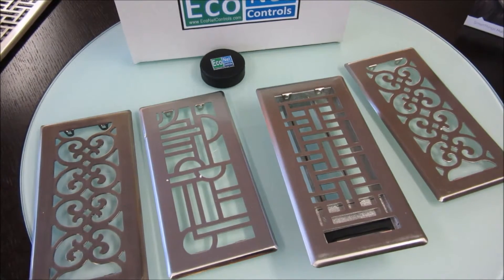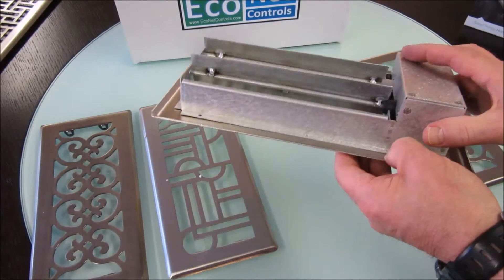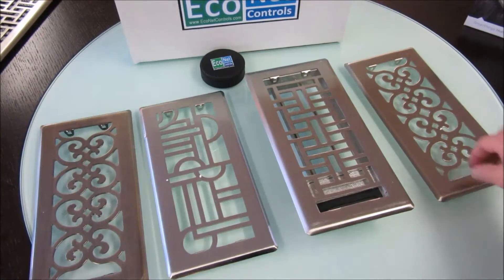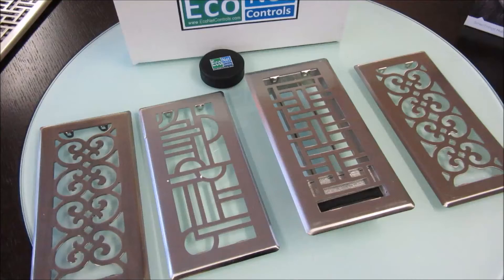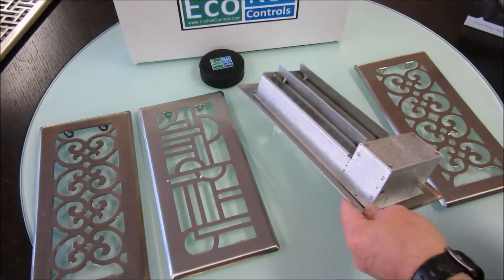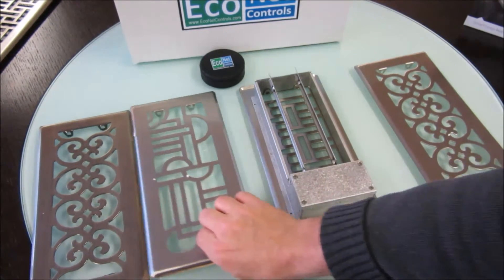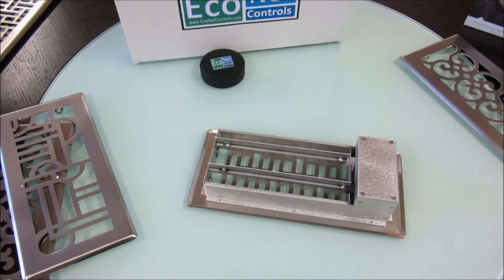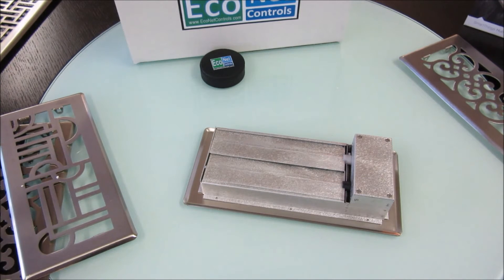EcoNet's Designer Wireless Home Automation HVAC vent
The EV200 is EcoNet's second generation wireless HVAC vent for home automation systems.  It is available in several decorative styles featuring 6 designs in nickel, brass, bronze and also painted in white, almond or black